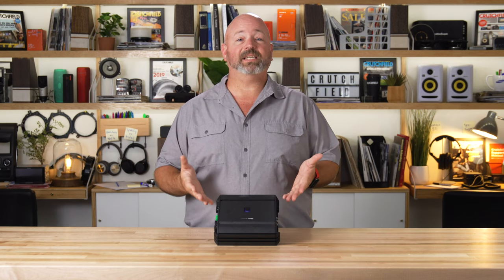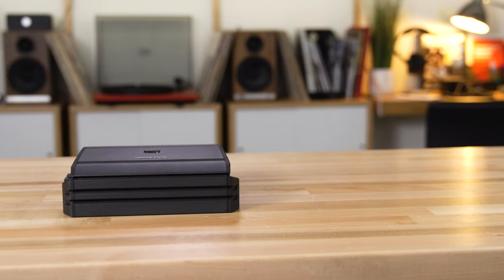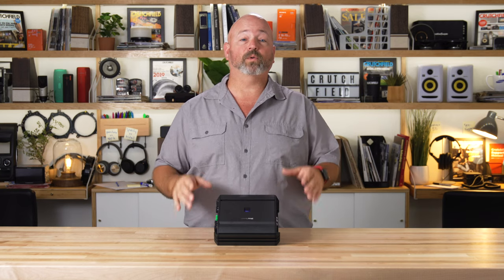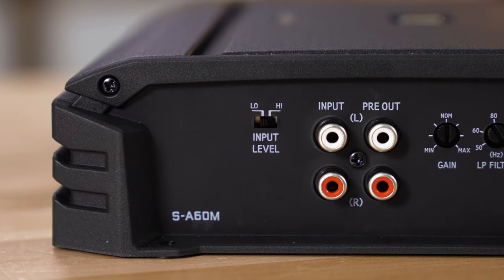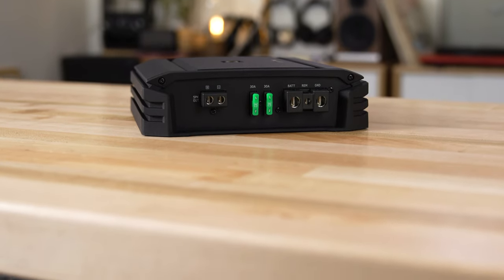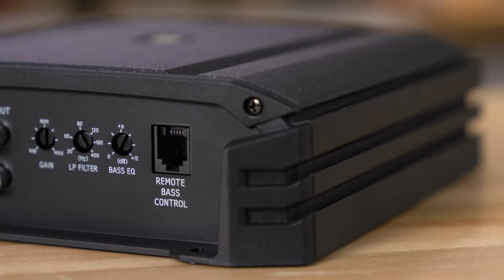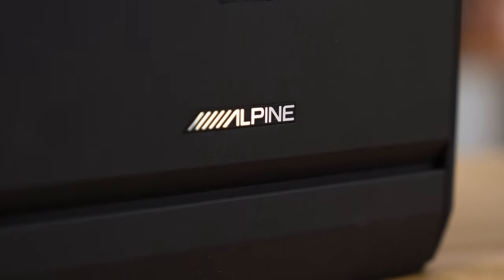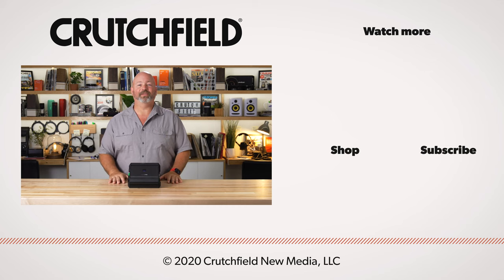Alpine S-A60M compact mono subwoofer amp | Crutchfield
Alpine S-A60M mono car subwoofer amp gives you up to 600 watts RMS at 2 ohms, yet it's small enough to fit under most seats. Its compact design makes it easier to install in compact cars while delivering enough power to help fill any vehicle with bass.

The S-A60M is 8-inches square and barely 2-1/4 inches thick, so it'll hide under more seats in smaller cars. It delivers 600 watts RMS at 2 ohms, and 330 watts RMS at 4 ohms, plenty for most systems. You can install it with an aftermarket system, or connected to your factory system.